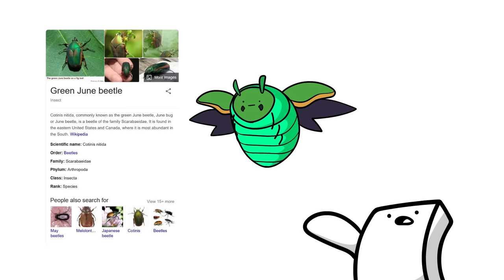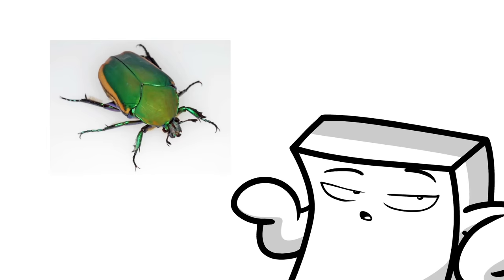The One Insect I Ha - Strongly Dislike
Of all the large insects that scare me. June Bugs are probably the worst.

Discord: I'm sure you can find it.